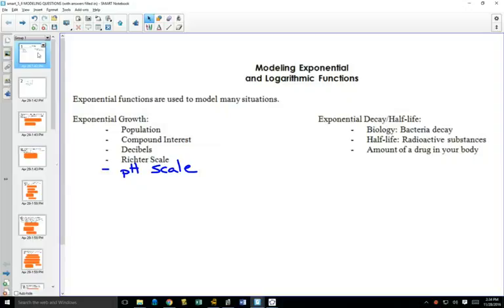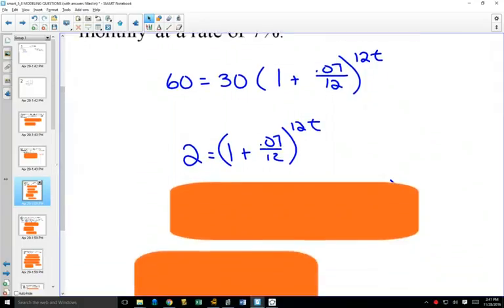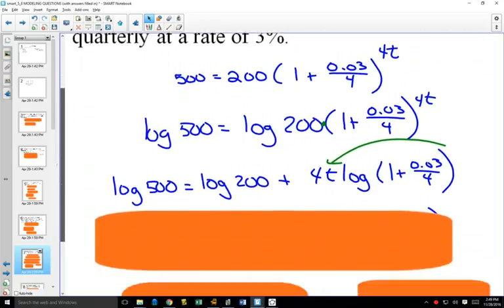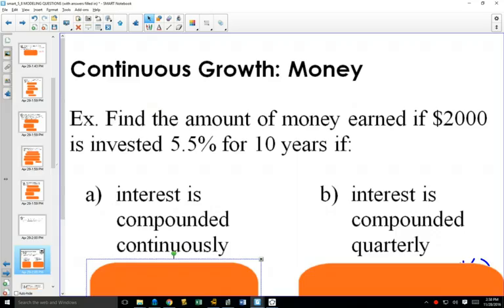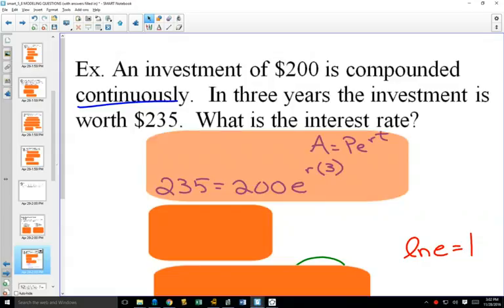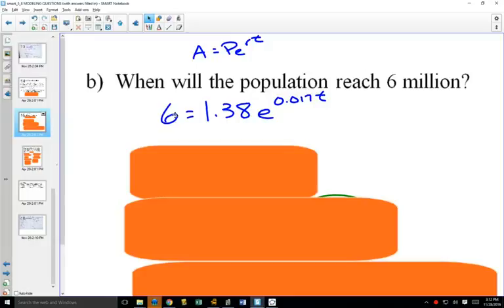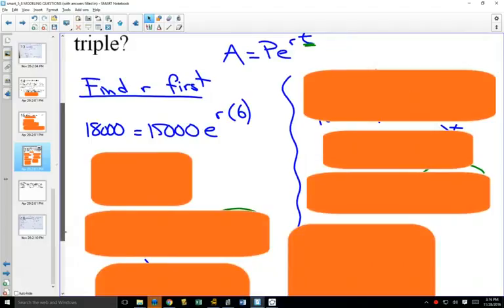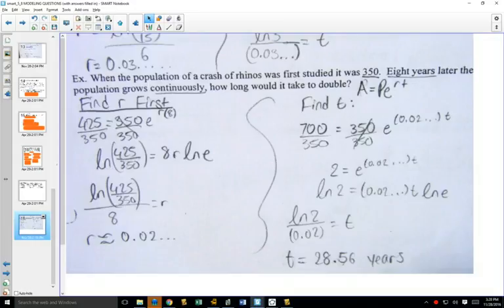40SP 5 8 Modelling Exponential Functions Handout